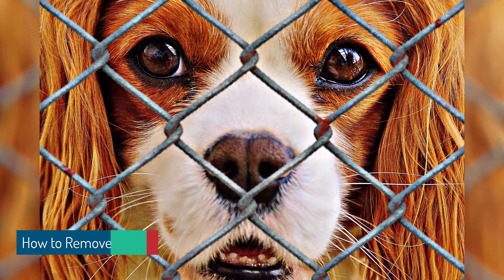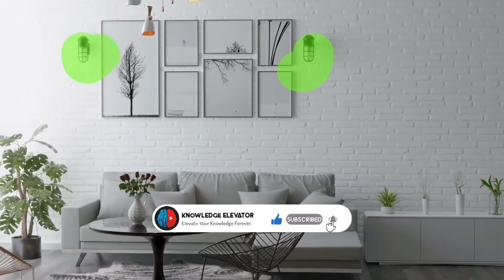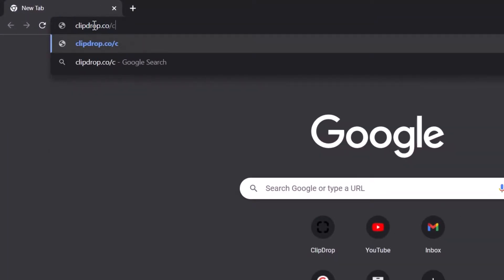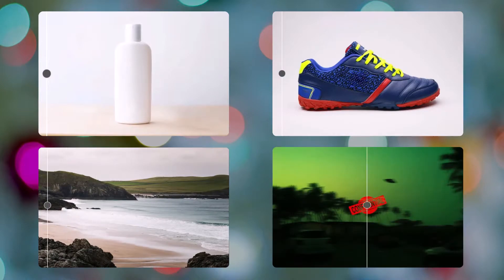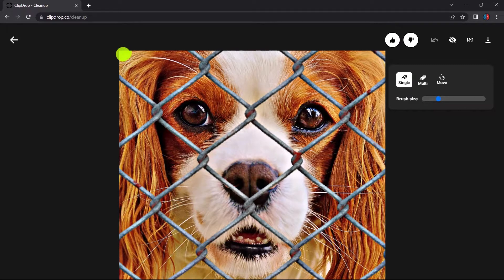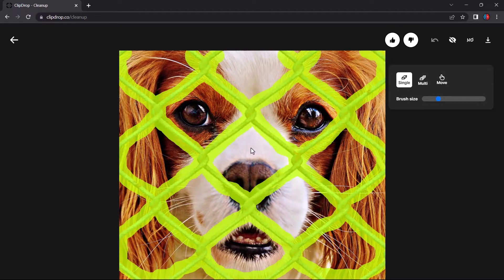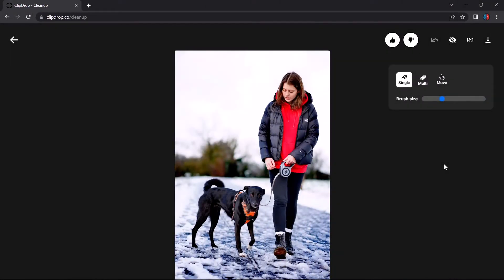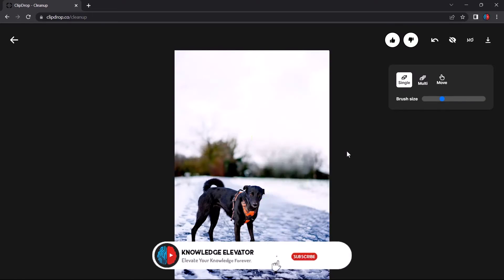How to Remove Fence in One Click [Without Photoshop]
Today, we'll show you how you can Remove Fences or anything using Artificial Intelligence.

🧠 - Elevate Your Knowledge Forever